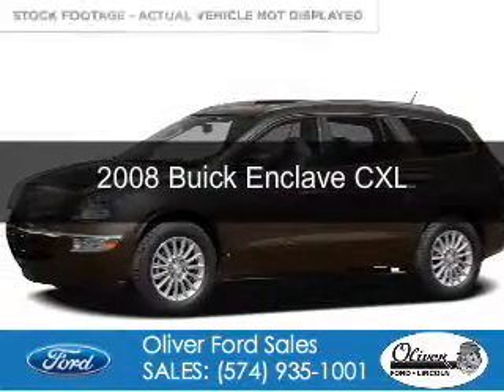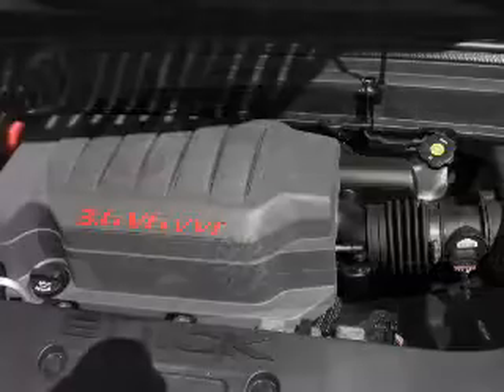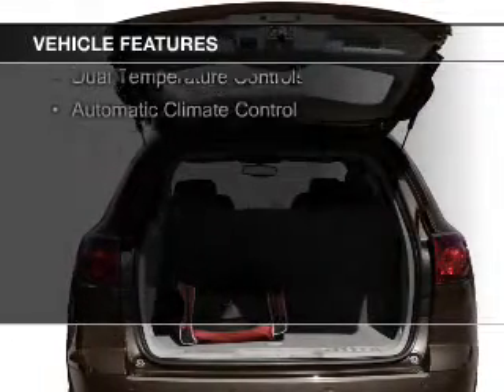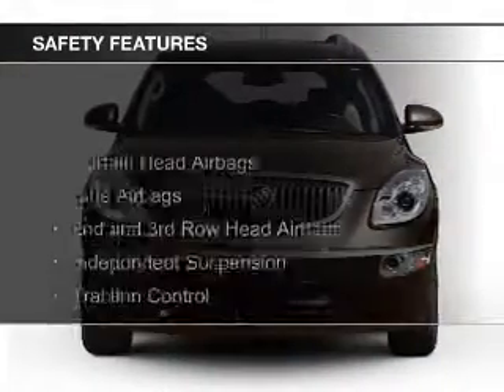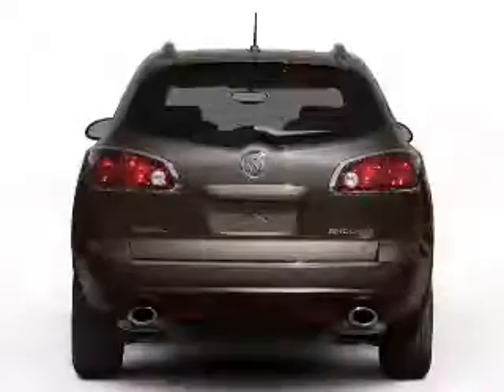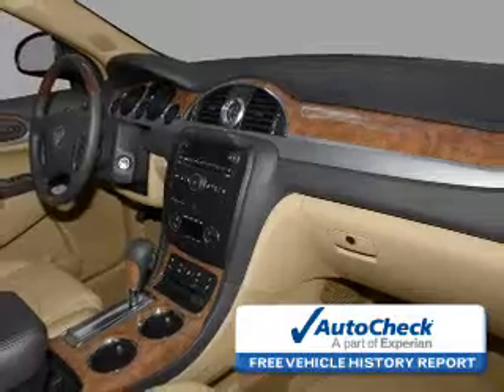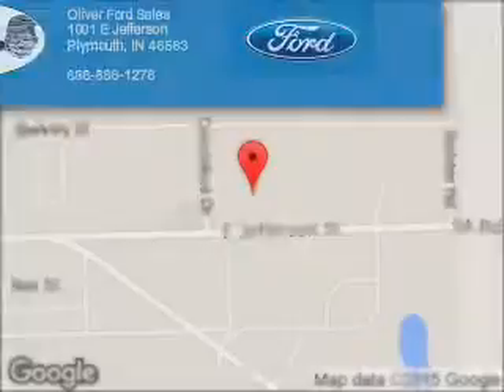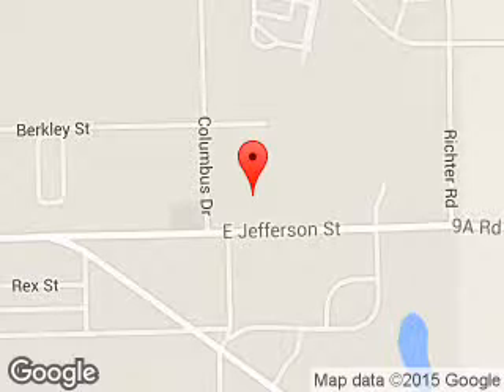2008 Buick Enclave - Plymouth IN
Phone:
Year: 2008
Make: Buick
Model: Enclave
Trim: CXL
Engine: 3.6 liter 6 cylinder 24 valve
Transmission: 6-Speed Automatic
Color: Red
Mileage: 117460
Address:
1001 E. Jefferson